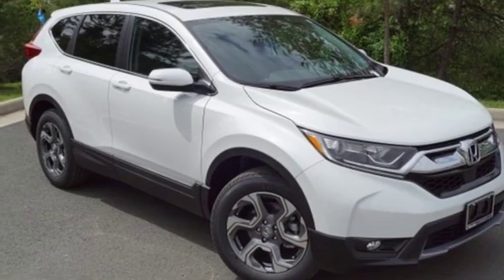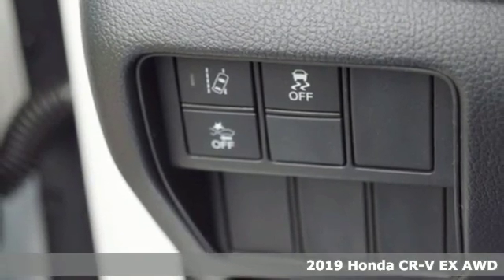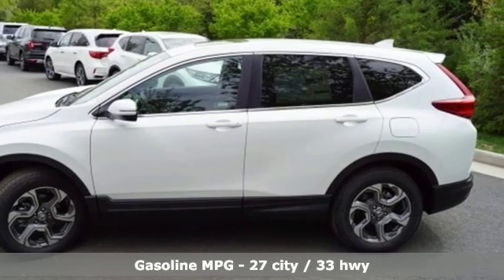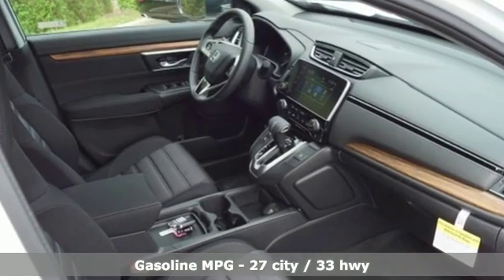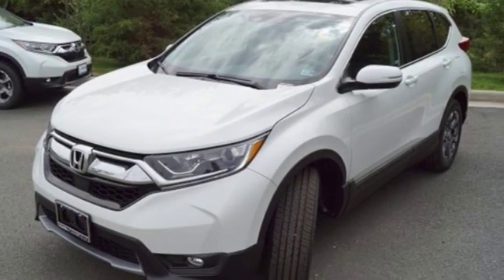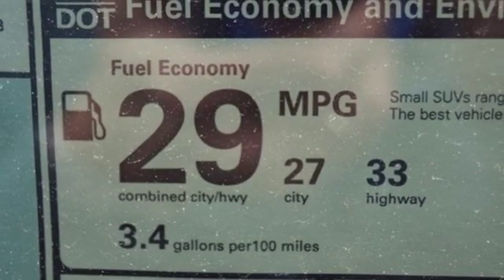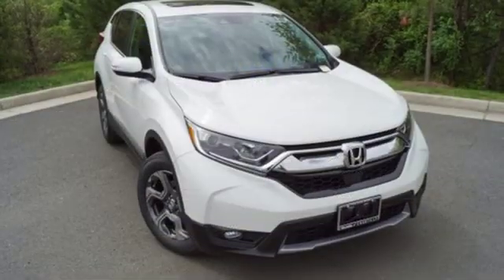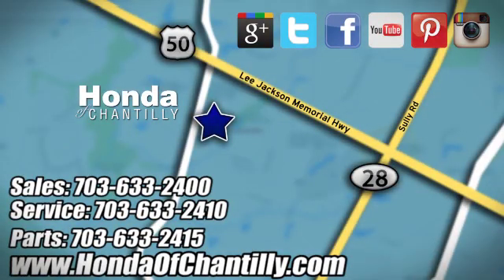New 2019 Honda CR-V 1.5T Washington DC MD Chantilly, DC HCKL009902 - SOLD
Year: 2019
Make: Honda
Model: CR-V 1.5T
Trim: EX
Engine: 1.5L I4 DOHC 16V
Transmission: CVT
Color: White
Interior: Black
Stock #: HCKL009902
VIN: 5J6RW2H5XKL009902
Platinum White Pearl 2019 Honda CR-V 1.5T EX AWD CVT 1.5L I4 DOHC 16V ABS brakes, Active Cruise Control, Compass, Electronic Stability Control, Front dual zone A/C, Heated door mirrors, Heated Front Bucket Seats, Heated front seats, Illuminated entry, Low tire pressure warning, Power moonroof, Remote keyless entry, Traction control.brbrRecent Arrival! 27/33 City/Highway MPGbrbrbrAll prices exclude taxes, title, license, and dealer processing fee of $799.00. Published price subject to change without notice to correct errors or omissions or in the event of inventory fluctuations. All features not on all vehicles. Vehicles shown are for illustration purposes only. MPG is based on 2017 EPA mileage ratings. Use for comparison purposes only. Your actual mileage will vary, depending on how you drive and maintain your vehicle, driving conditions, battery pack age/condition (hybrid only), and other factors.

Address:
4175 Stonecroft Boulevard